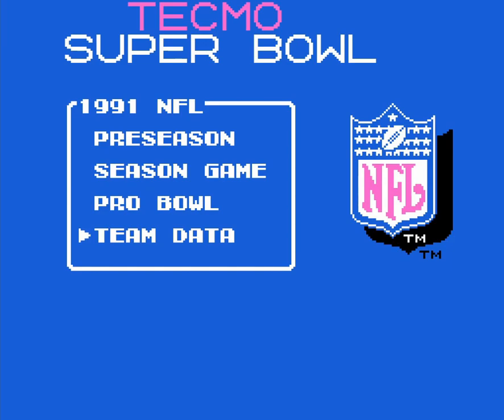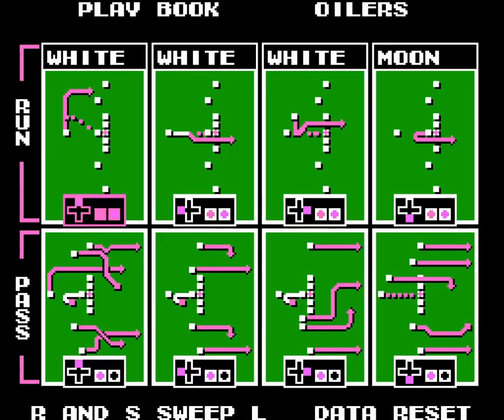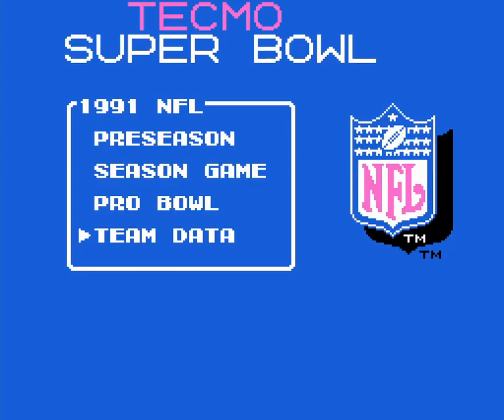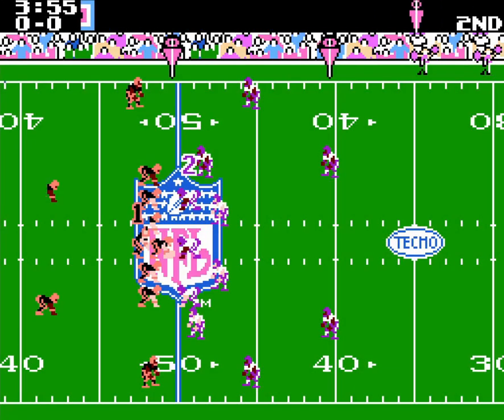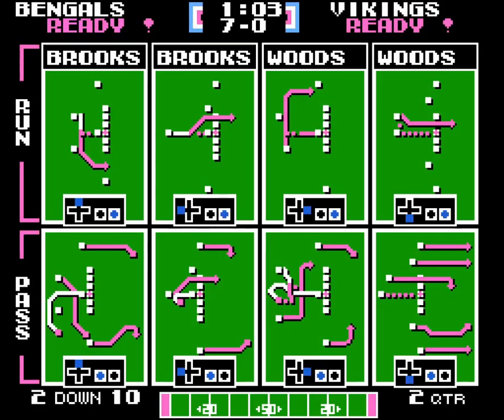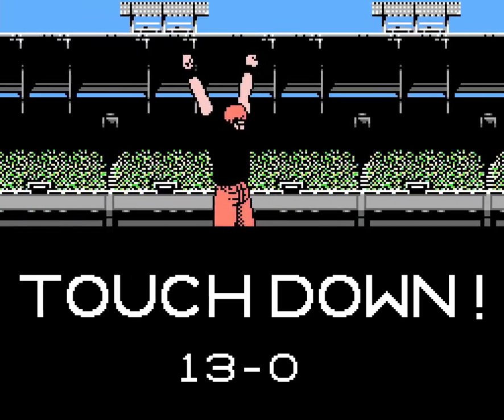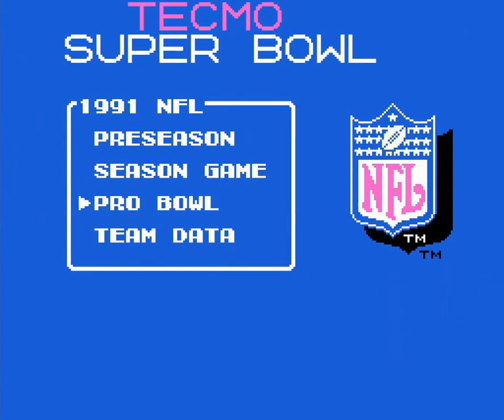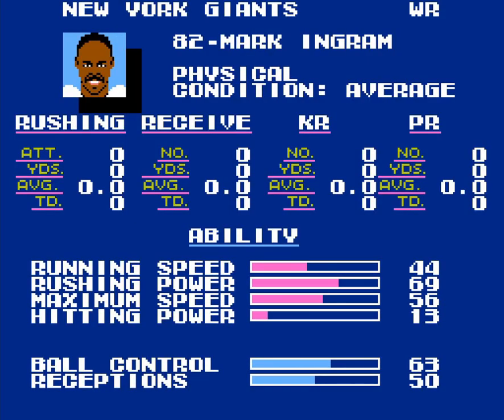Tecmo Super Bowl Overview - NES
Follow me on X:   / playbook__gamer